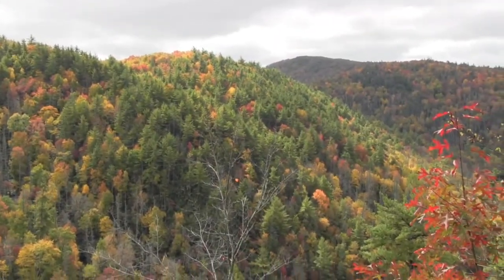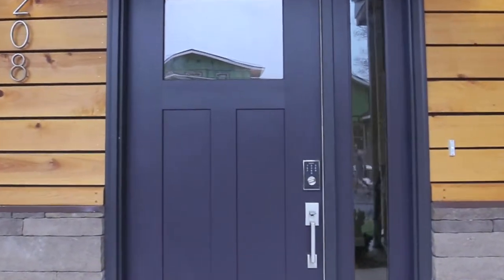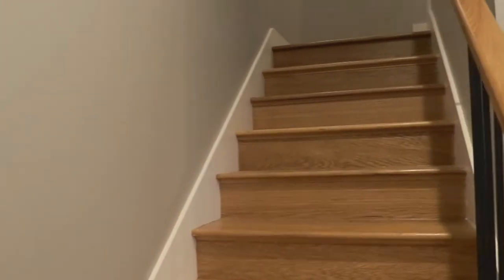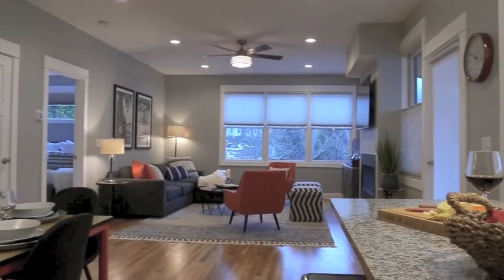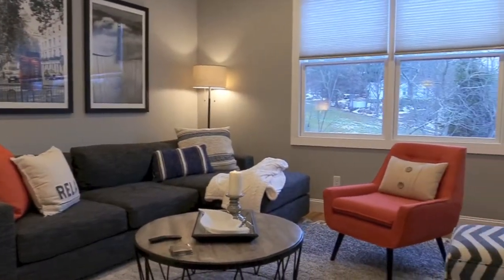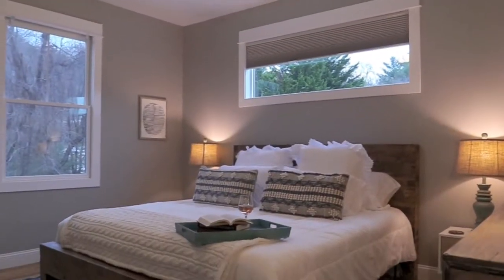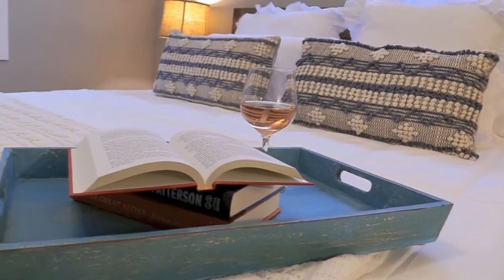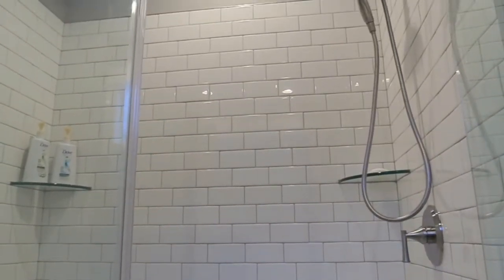The Caroline, Asheville Vacation Rental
Beautiful, spacious 4-bedroom, 2.5 bath vacation home located minutes from downtown Asheville, NC. Centrally located near Blue Ridge Parkway, Biltmore Estate and Gardens, Beaver Lake, French Broad River, River Arts District, hiking and biking trails, and Asheville micro-breweries.

Find us at VRBO #1536735 and Airbnb #31565062

This beautifully appointed home can accommodate up to 9 adult guests or 10 with kids (7-8 in beds, 9-10 with queen air mattress). With 3 large bedrooms, 1 smaller bedroom with a daybed and desk, 2 1/2 baths, a large open-concept living, dining and kitchen area, a large deck and an indoor/outdoor fireplace, you'll have plenty of space to relax after a day/night out, or cook a delicious meal in and enjoy with family and friends.

Granite countertops, all new stainless steel appliances and large island accentuate the fully equipped gourmet kitchen - ready for a quick breakfast or a relaxing, slow-paced dinner. With a chef-style gas range, microwave, blender, coffer maker, toaster over, and extensive cookware and utensils, everything is at your fingertips.

You'll have a hard time resisting the cozy living room area with a large comfy couch, gas fireplace and new Smart TV. Or you may want to take your coffee (or wine) to the outside deck to enjoy the views and fireplace from the other side.

The 4 bedrooms include a king, queen, twin-over-full bunkbed, and a day bed. The master bedroom (king bed), located on the main floor, is the perfect place to snuggle in, read a book, enjoy a movie (on a brand-new Smart TV) and sleep your worries away. The master ensuite with a large vanity and walk-in shower brings all the comforts of home and ease. You'll also find a master walk-in closet with plenty of space to unpack and to get dressed for a night on the town.

The third floor of this stunning home gives way to a cozy conversation cove, the 3 remaining bedrooms and a large bathroom with a shower/tub. If work can't wait and you need to check in, there's also a desk in the smaller bedroom (with the daybed).

There are so many things to see and do in the Asheville area. From world-class cuisine and micro-brews to tons of outdoor activities like hiking, biking and rafting, or visiting the Biltmore Estate and gardens, or taking an epic scenic drive along the Blue Ridge Parkway. All within easy distance, the Caroline is most definitely the place to stay for all your Asheville adventures.

Occupancy: sleeps 7-8 in beds (1 king, 1 queen, 1 twin/full bunk, 1 day bed), up to 10 with queen air mattress.